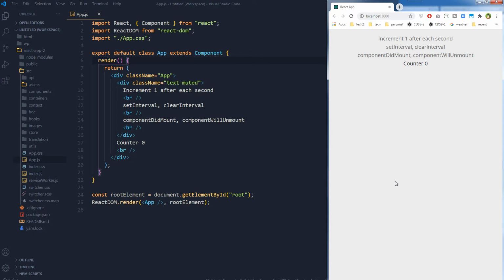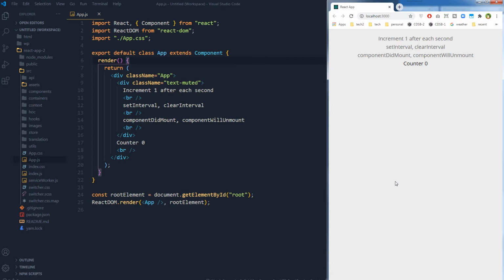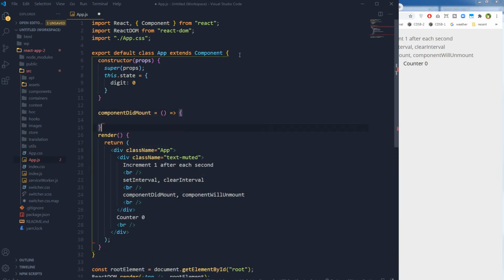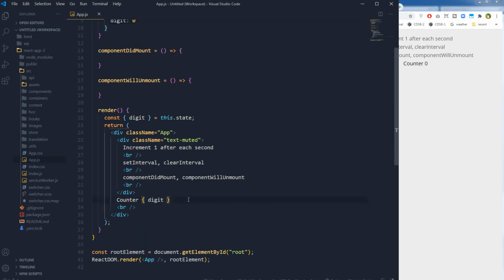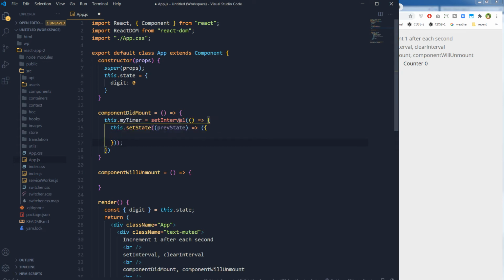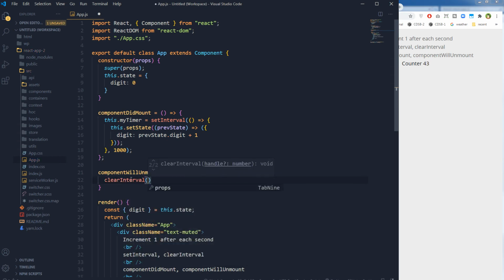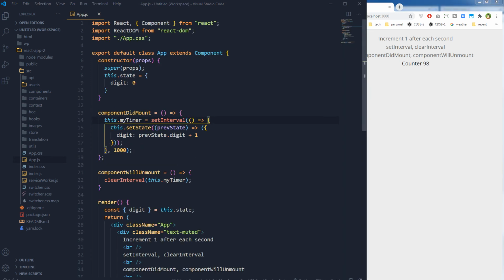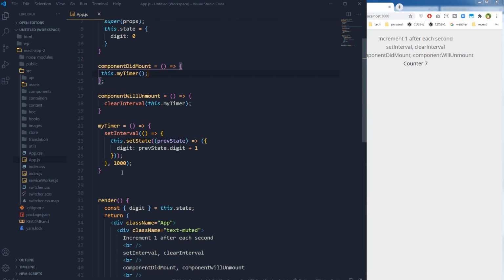Repeat After Each Second In React | Update State After Certain Interval | React JS Tutorial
Repeat something after each second in React. Update react state after certain interval. Call function after each second in react. Automatically call function in react js.

You can use setInterval to trigger something to happen in React JS and then repeat the action for as long as, interval is not cleared. You can trigger time interval when react component gets loaded or mounted. But if you start time interval, you have to clear it before component unloads or unmounts. Clearing time interval is necessary before react unmounting component, to avoid glitch or to save app performance. Whenever you start time interval, always clear it when it or it's component is no longer needed.

Let's say you are creating a ticking clock, stop watch, live examination session, time recorder, count down, count up, or similar application or you want to repeat some action, present in a function after certain time period. Perhaps you want to call a function after each second.

Whatever the case may be, react js is efficient to perform time based actions. React will only target that node in virtual DOM and keep applying changes after time interval has been set. React can go on and keep repeating action if you want it to.

In this video, I have set the counter, to be incremented by 1, after each second. Basically after each second, a function is triggered to update the react state. State change then, gets reflected by the node that is pointing towards the data in state. We will use componentDidMount, componentWillUnmount, setInterval, clearInterval and prevState in this example.